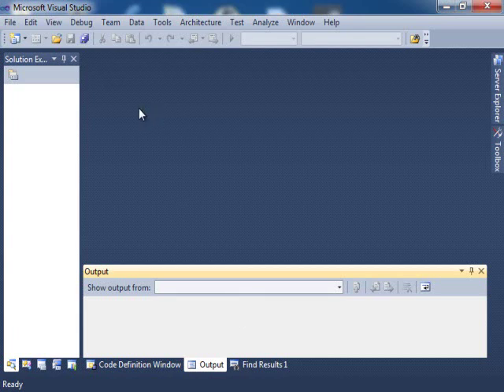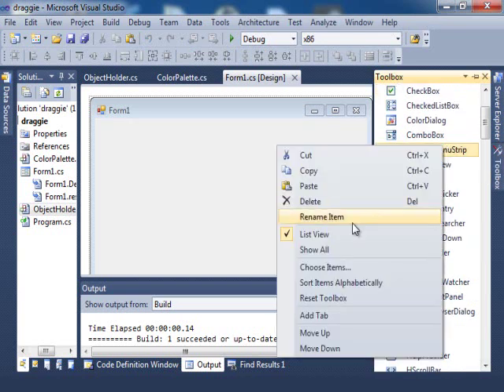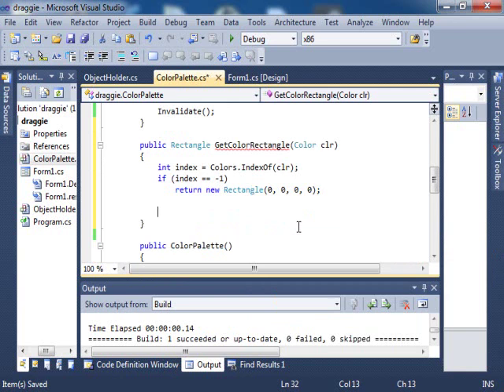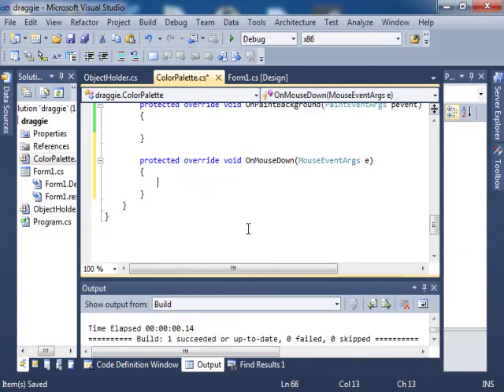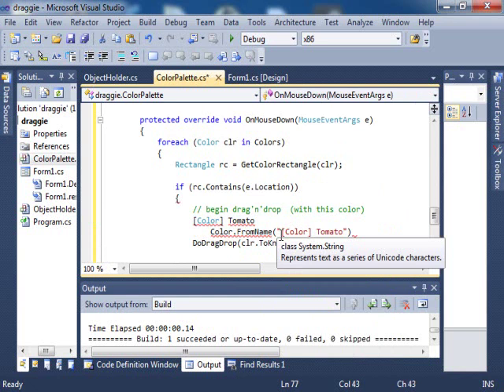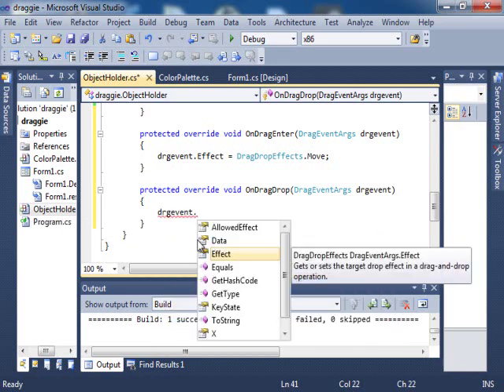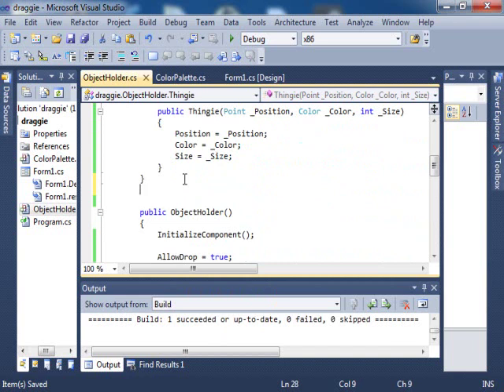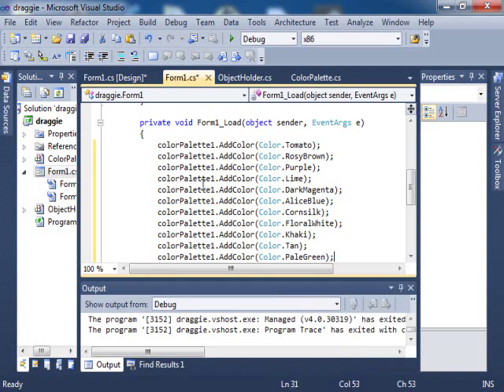C# Tutorial: Drag'n'Drop Custom Controls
This start-to-finish video shows how to add drag'n'drop functionality for moving data between custom controls in your C# application.

In this example, we'll create a color palette that allows us to drag colored boxes into a workspace.